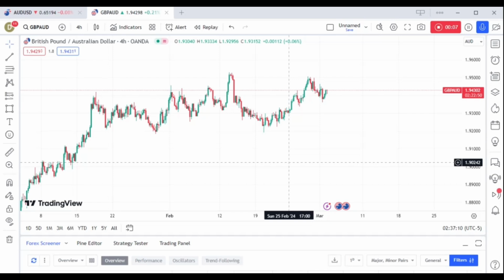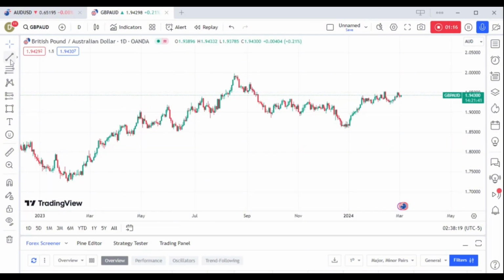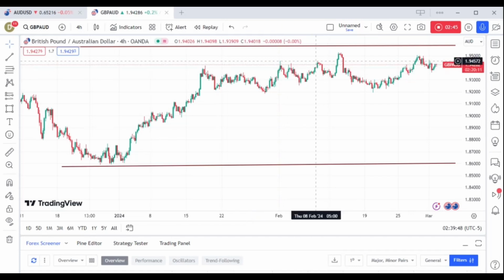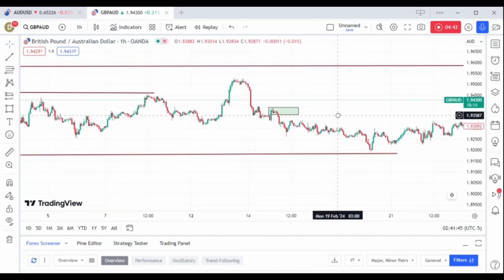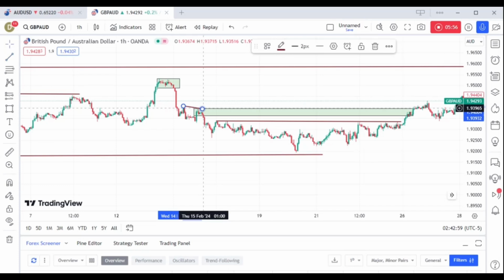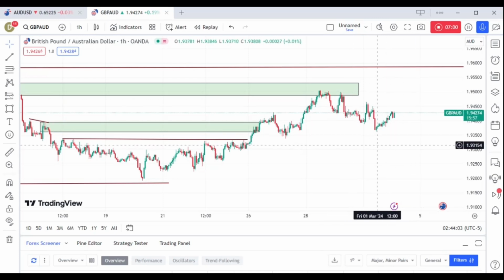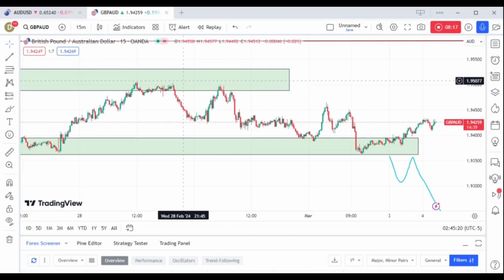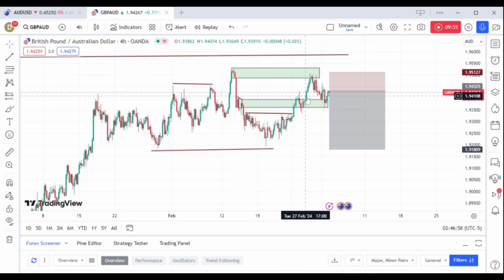HOW TO SPOT LIQUIDITY ZONES (episode 2)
In this video, we'll be discussing how to find liquidity zones in the forex market. Liquidity zones are areas where there is a lot of stop losses and price movement, making them ideal for finding trading opportunities. We'll cover how to identify liquidity zones using technical analysis, and we'll also discuss some strategies for trading in these zones. By the end of this video, you'll have a good understanding of how to find liquidity zones and how to use them to your advantage. Let's get started.